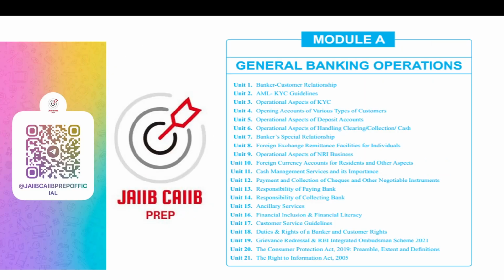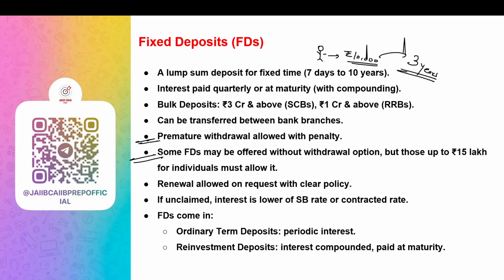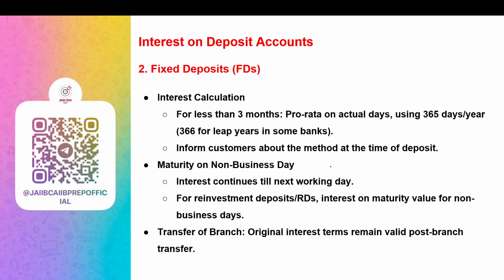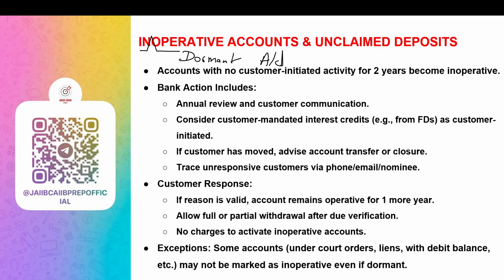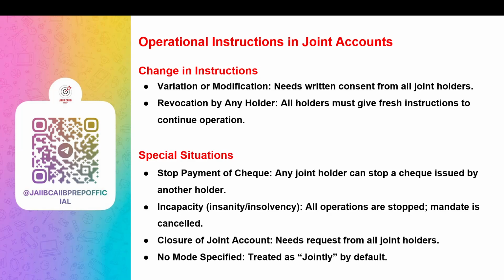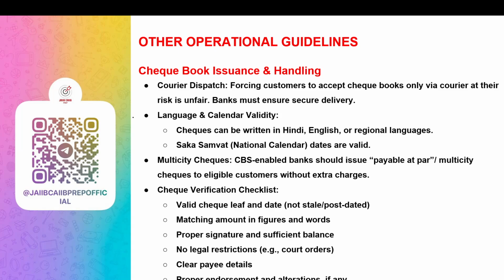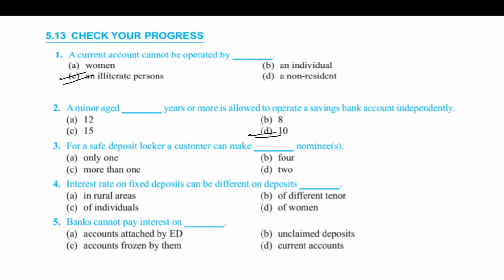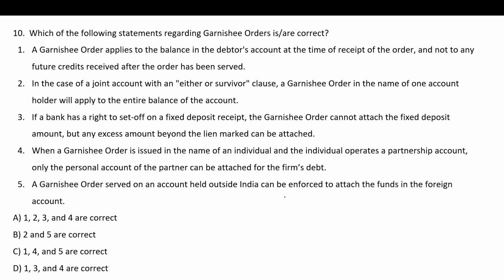JAIIB PPB Unit 5 Operational Aspects of Deposit AC Concept & MCQs | JAIIB PPB English Medium Classes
JAIIB PPB Unit 5 | Operational Aspects of Deposit Accounts Concept & MCQs | JAIIB PPB English Medium

Prepare for JAIIB PPB Unit 5 – Operational Aspects of Deposit Accounts with this detailed class in English Medium. 📘
This session is designed to give you concept clarity + exam-focused MCQs for your JAIIB Nov 2025 Exam.

✨ What’s covered:
- Concepts of Deposit Accounts and their operations
- Key RBI guidelines & compliance rules
- Important MCQs with solutions for practice
- Complete coverage for quick revision

✅ Perfect for:
- First-time JAIIB PPB aspirants
- Quick last-minute revision
- Strengthening Unit 5 with concepts + practice